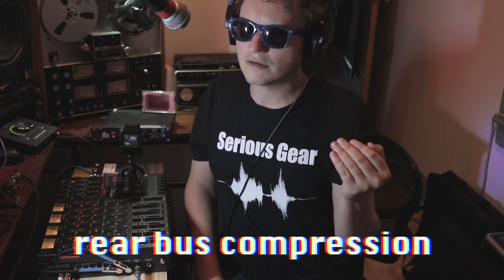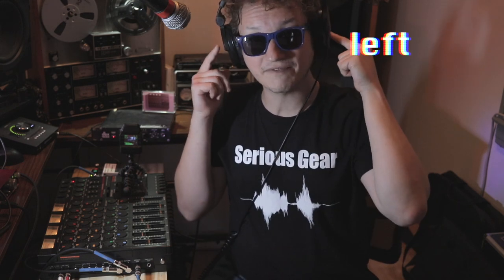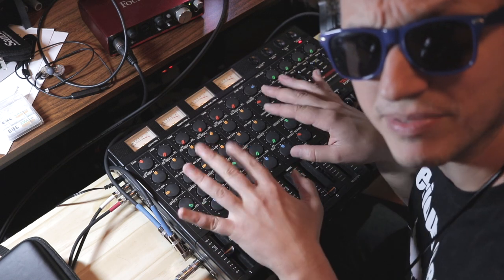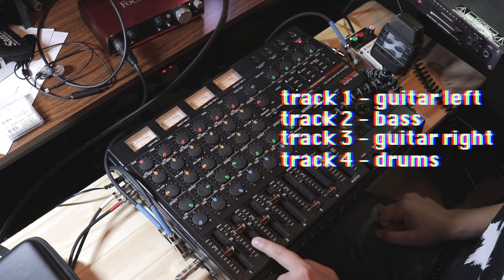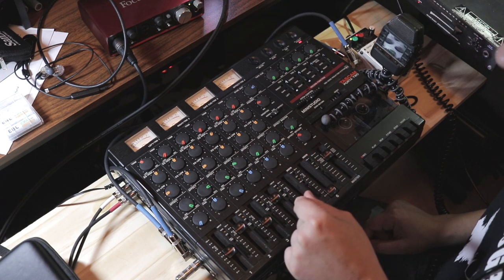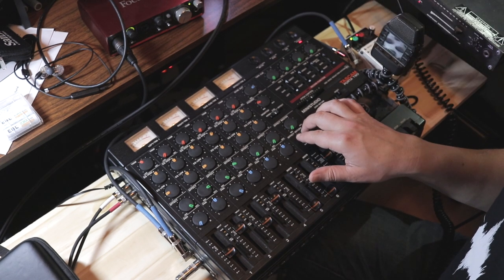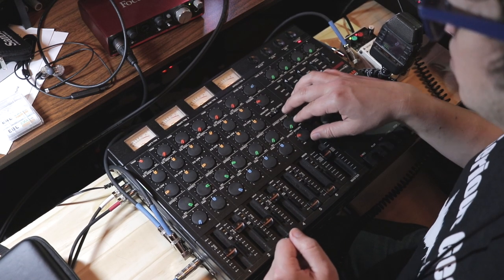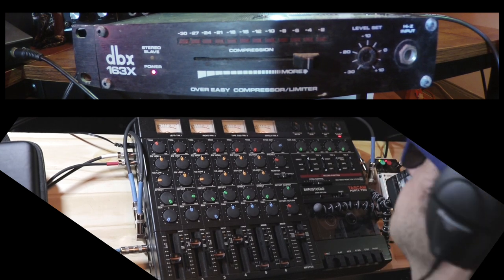Parallel compression on the whole mix - working man's style with DBX 163X? ||| MADE ON TAPE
We get nasty and dirty and irreverent.  Andrew Scheps may or may not approve.  I'll ask him next time I see him.